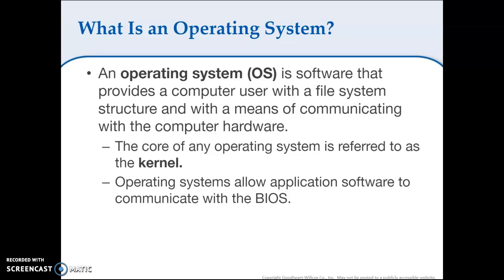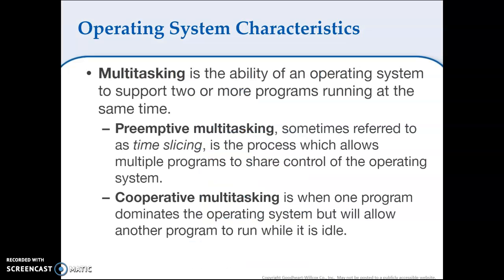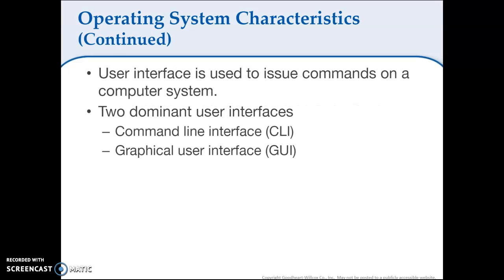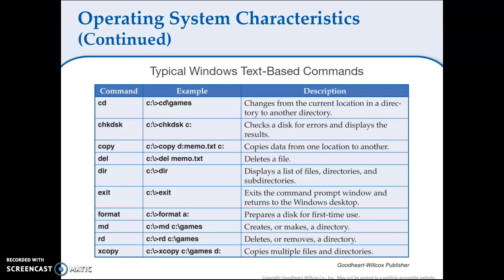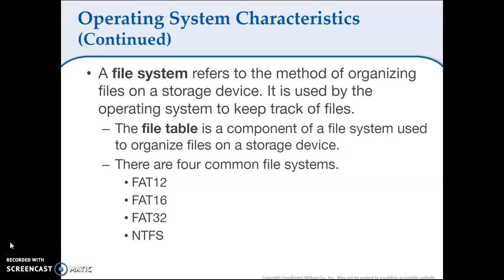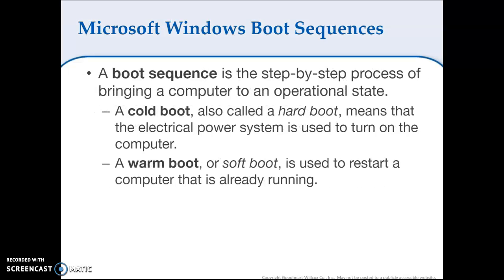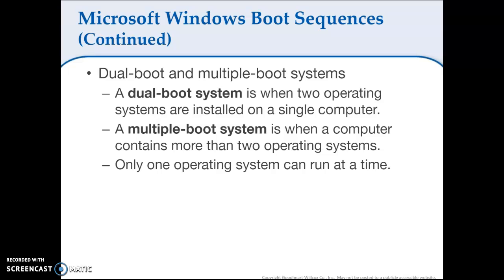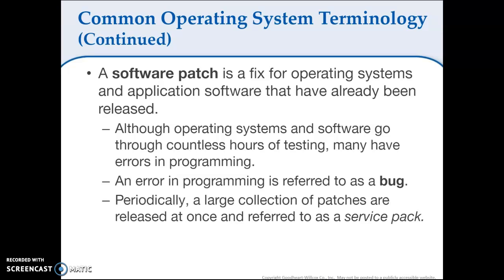Basic Comp Repair & Networking - Operating Systems